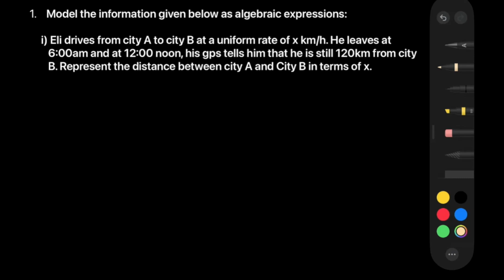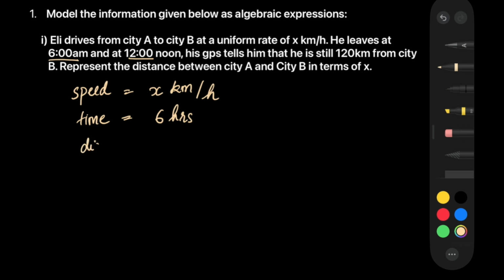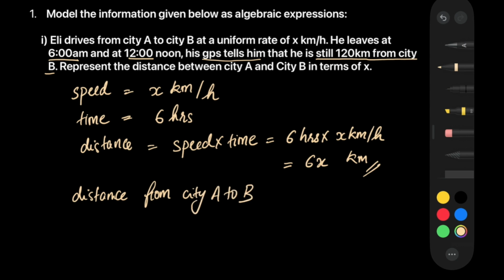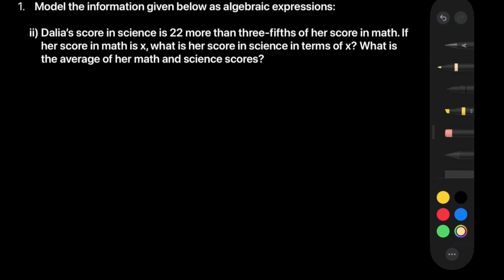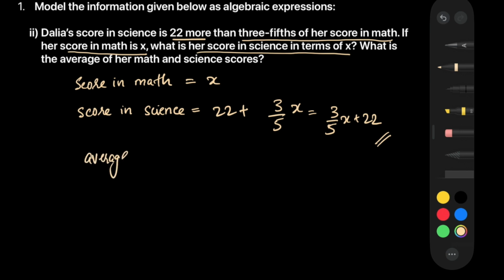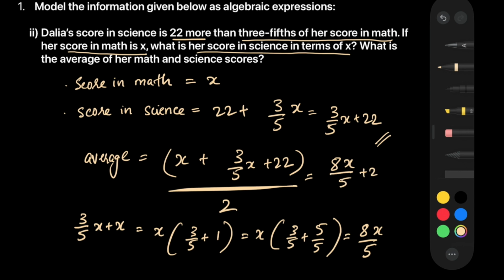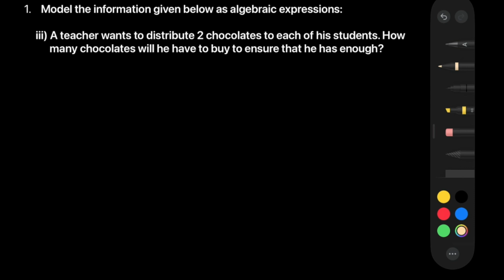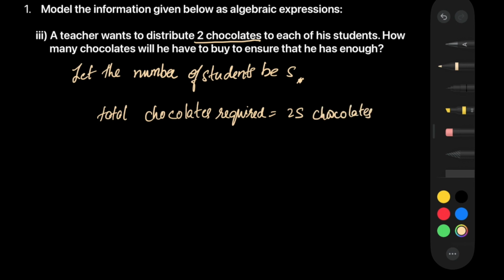Translating words to algebraic expressions | Part 1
Practice question on translating words to algebraic expressions.

Corrections:
2:07 - 6x + 120 kilometers